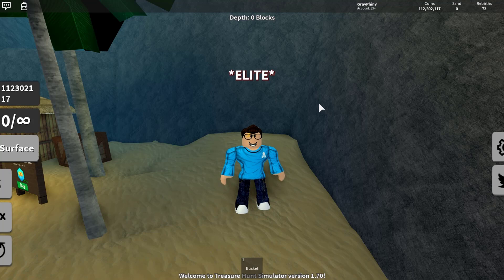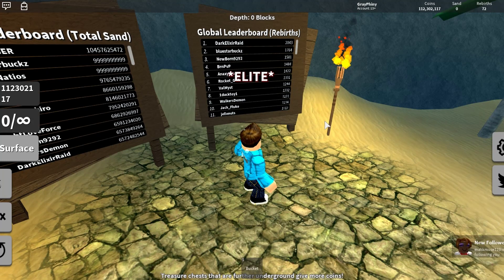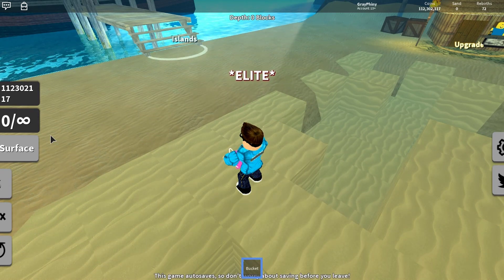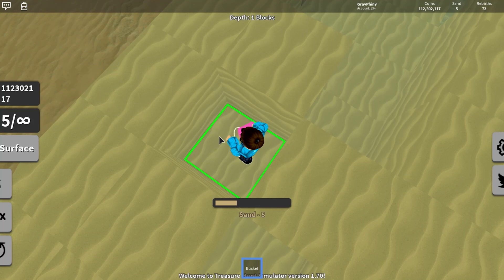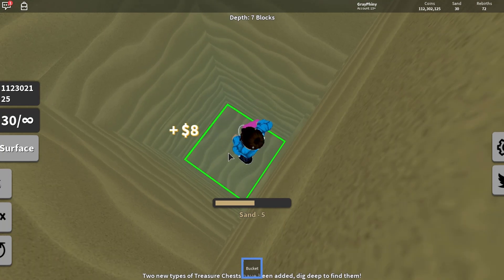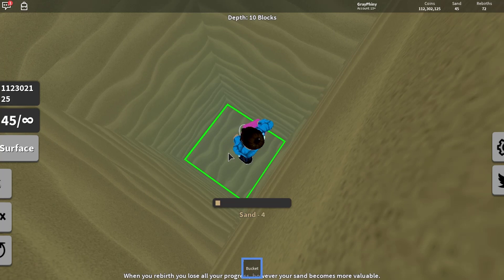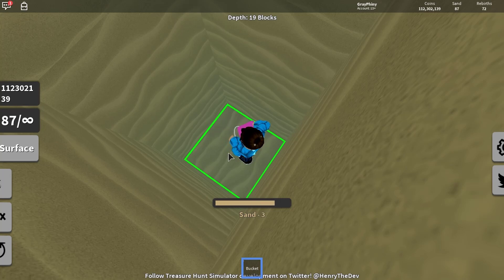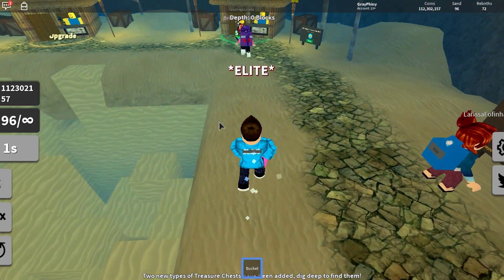HOW TO GET UNLIMITED SAND IN ROBLOX TREASURE HUNT SIMULATOR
Like the video for goodluck!😁

🔔*Remember To Enable Notifications To Never Miss A Video* 🔔